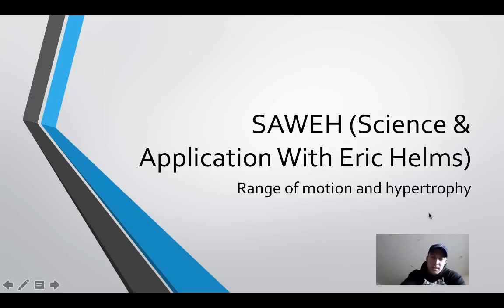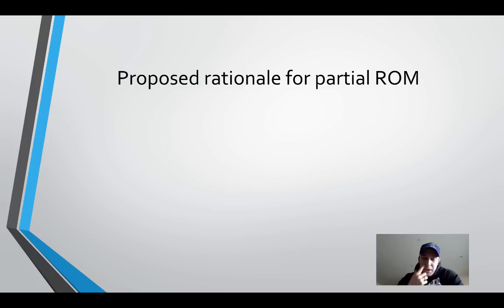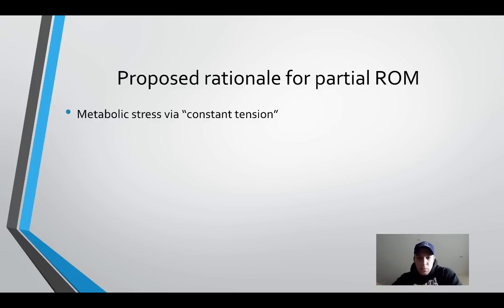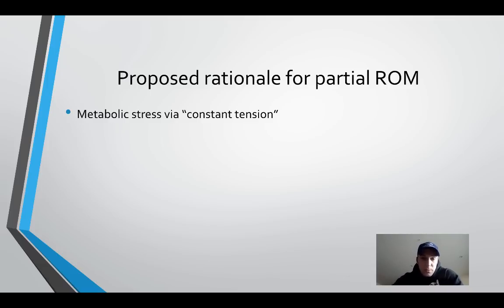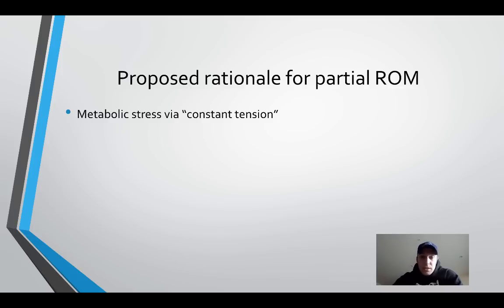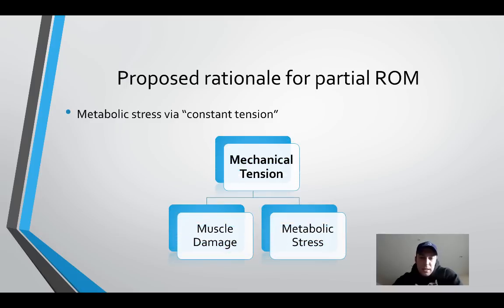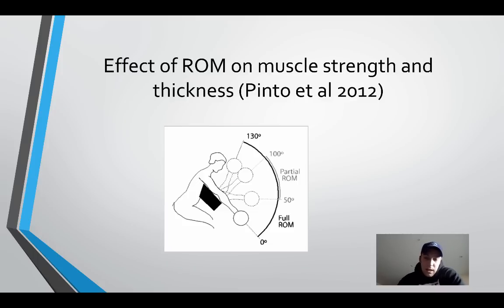SAWEH Ep5 Range of Motion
Episode 5 of Science and Application With Eric Helms (SAWEH...pronounced "saaaaywhaaa?!) - Range of Motion & Hypertrophy

Table of Contents:

00:00 - SAWEH (Science & Application With Eric Helms)
00:12 - Proposed rationale for partial ROM
04:33 - Effect of ROM on muscle strength and thickness (Pinto et al 2012)
06:55 - Impact of ROM during ecologically valid resistance training protocols on muscle size, subcutaneous fat, and strength (McMahon et al 2013)
08:34 - Effect of range of motion in heavy load squatting on muscle and tendon adaptations (Bloomquist et al 2013)